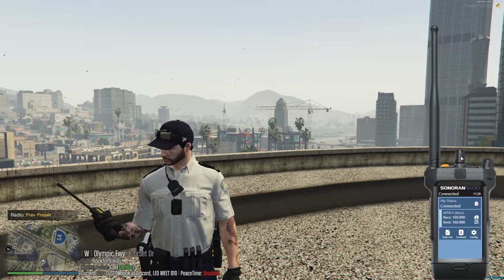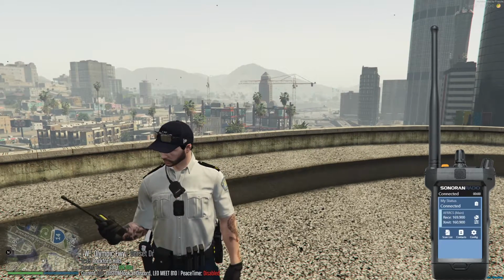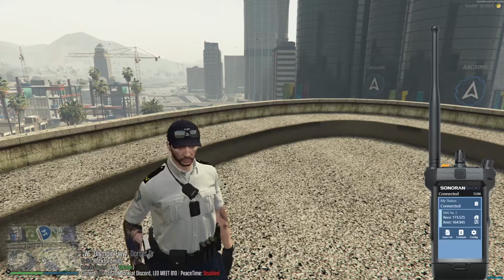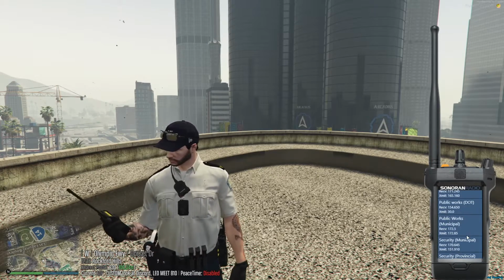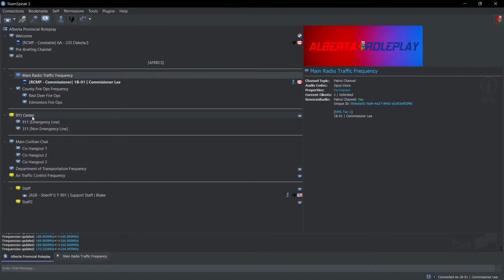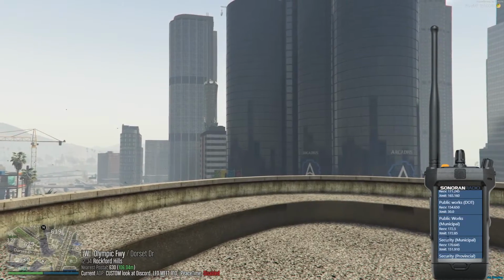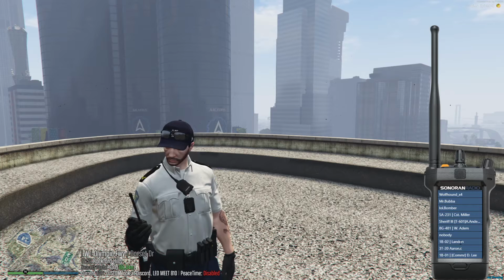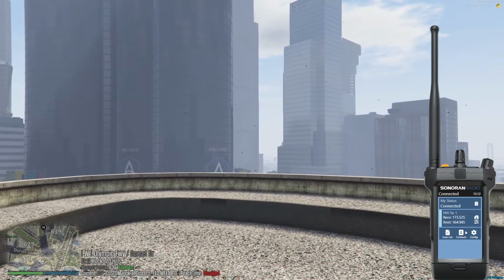Alberta Roleplay Tutorial #1 - Sonoran Radio